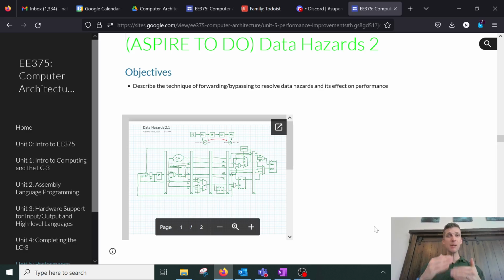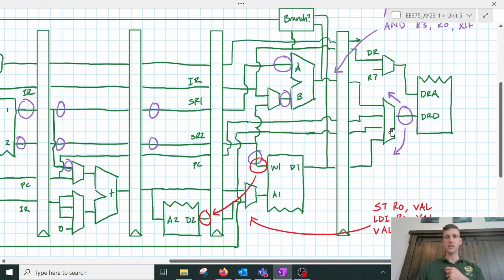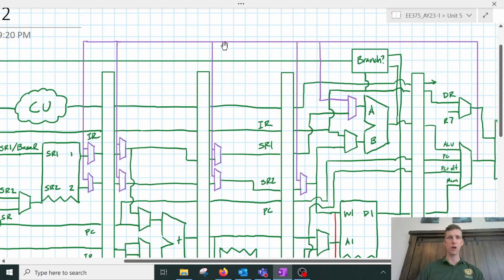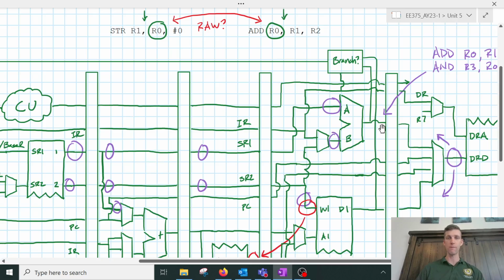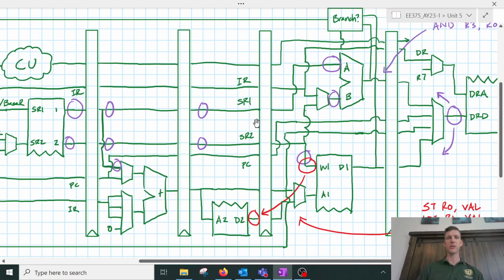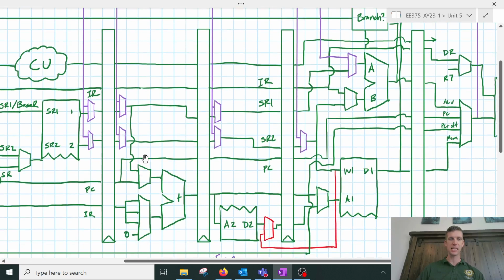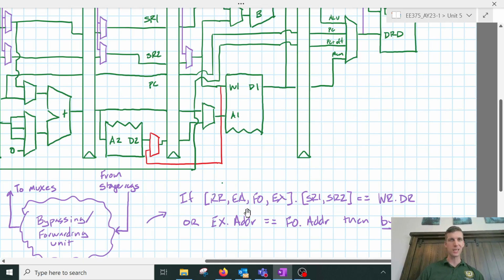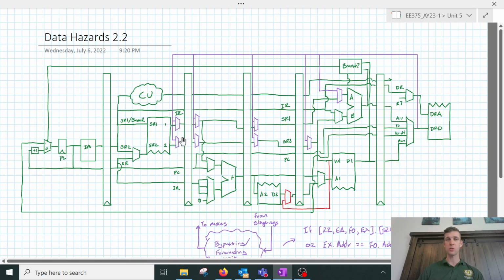Data Hazards 2